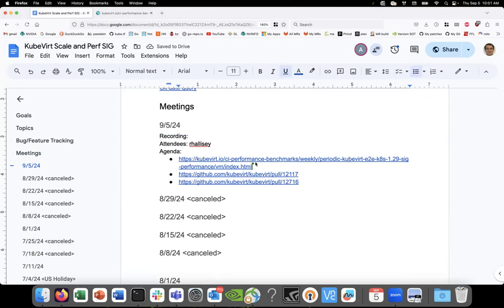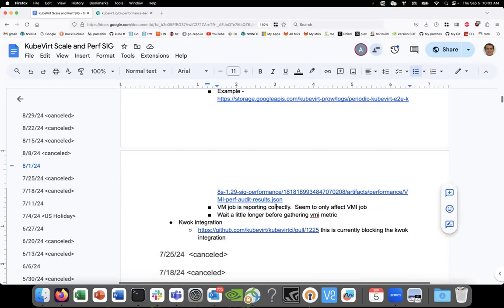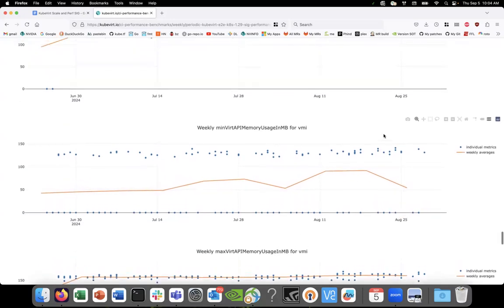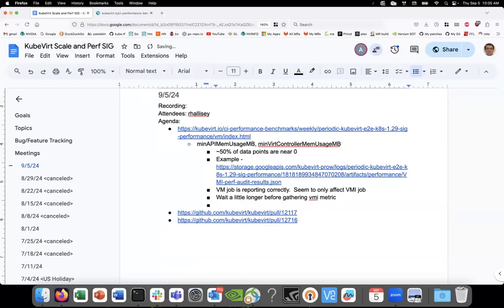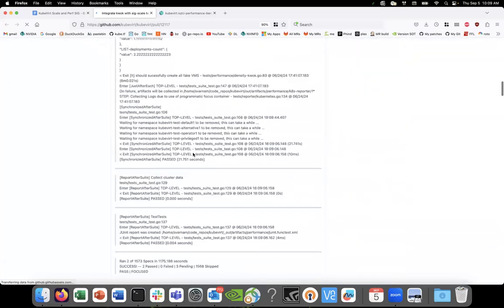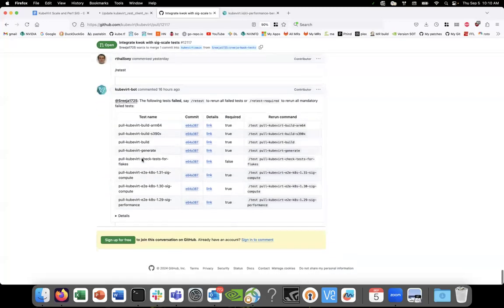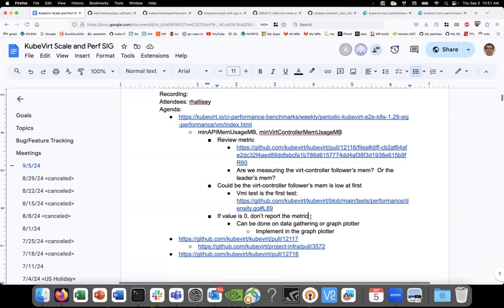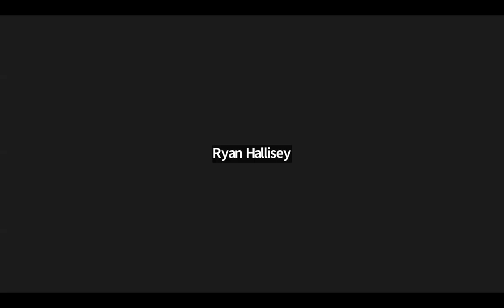SIG - Performance and scale 2024-09-05